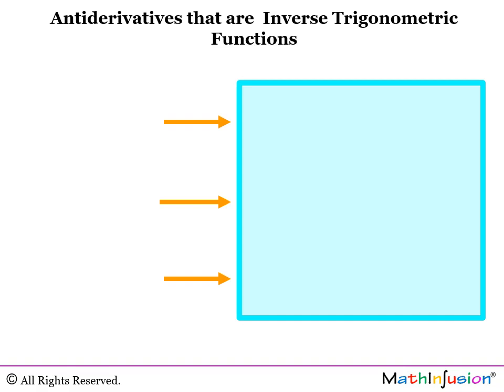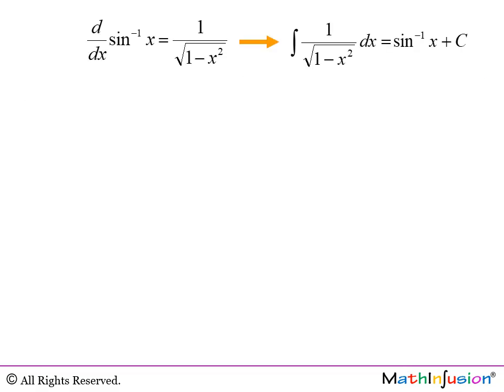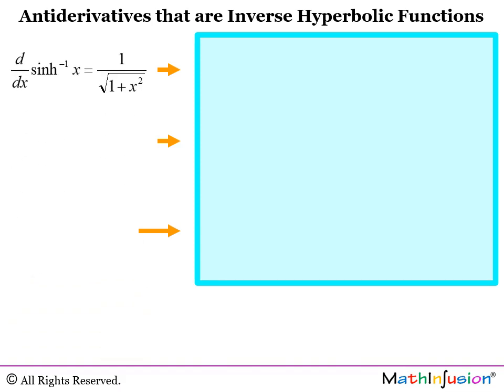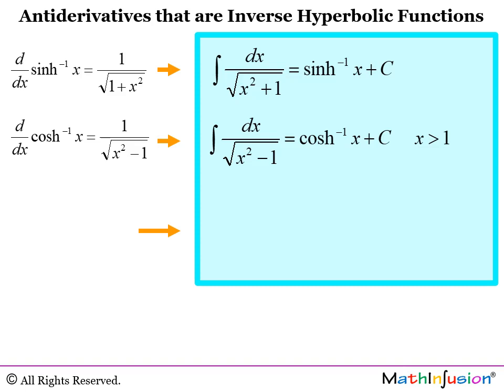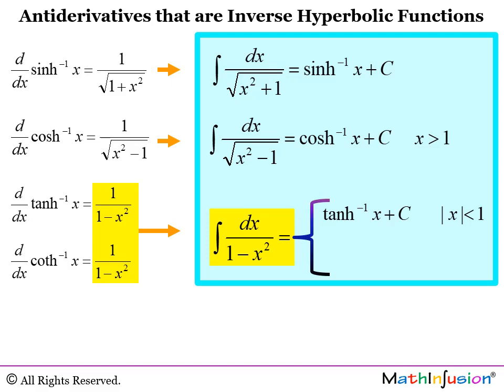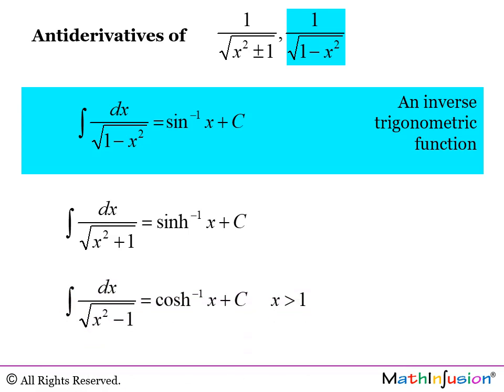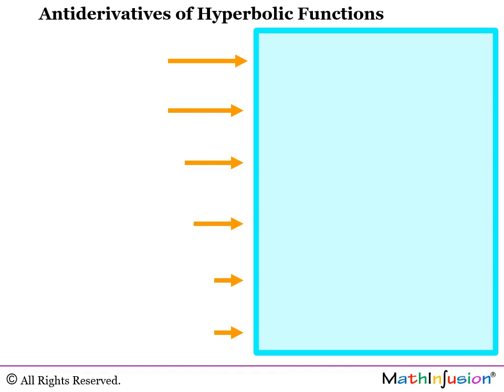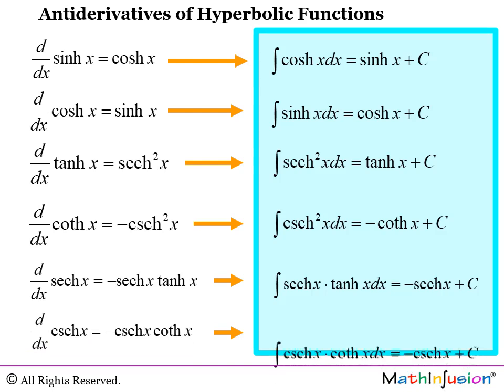m18 3 Antiderivatives of Uncommon Functions